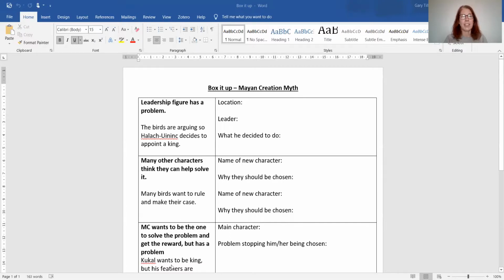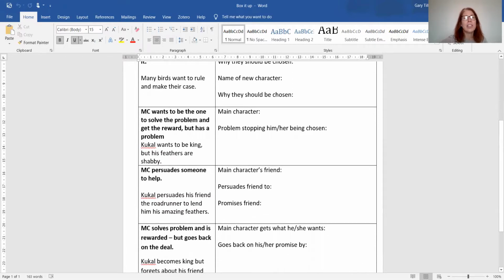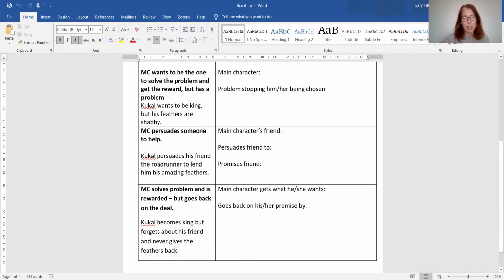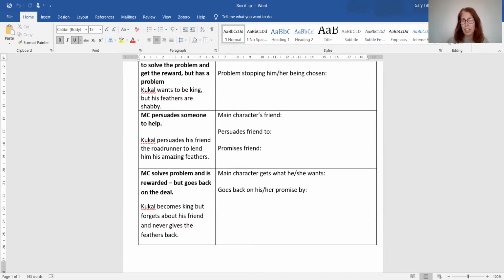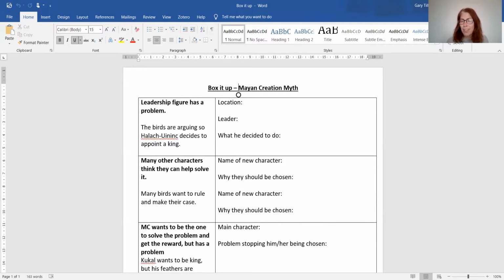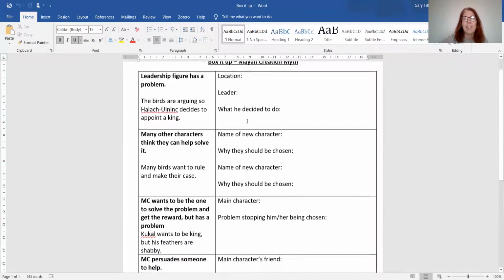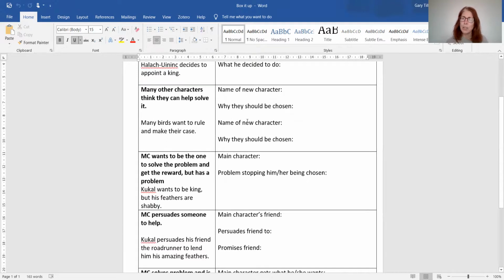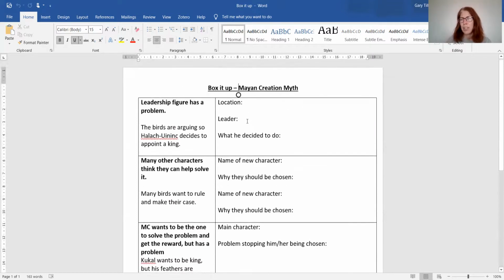Year 4 Writing 03 02 21